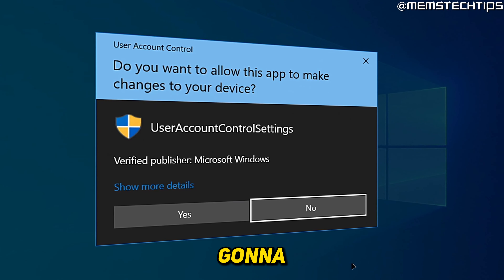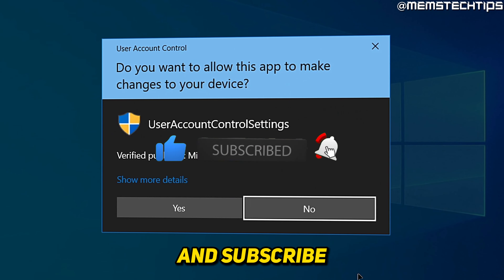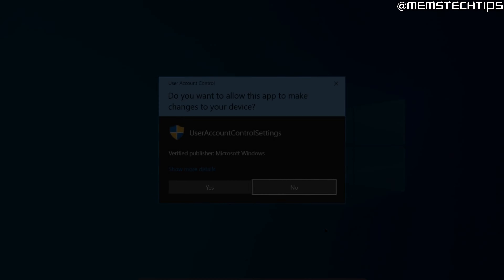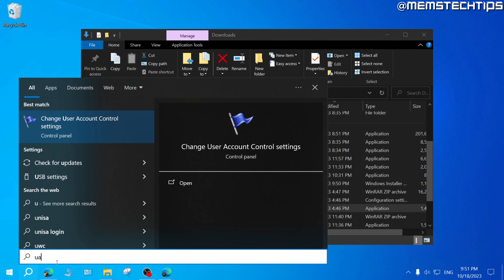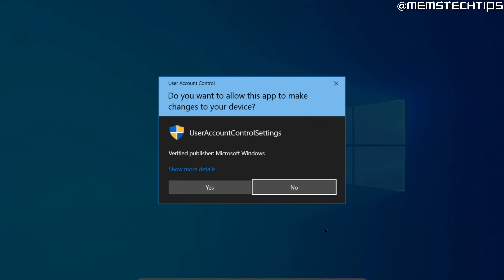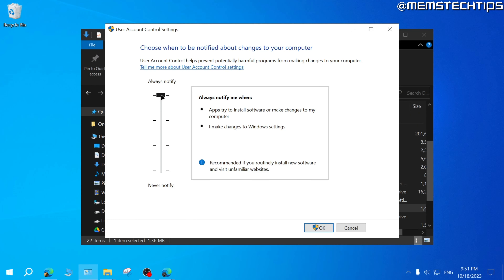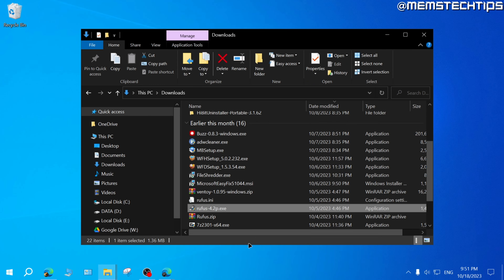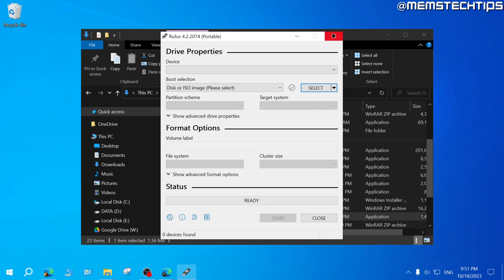How to Stop User Account Control Windows 10 (Tutorial)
In this tutorial video, I'll show you how to stop user account control Windows 10. So, if you've been wondering how to stop the user account control from popping up on your windows 10 pc, this video is for you as I'll take you through the entire process step-by-step.